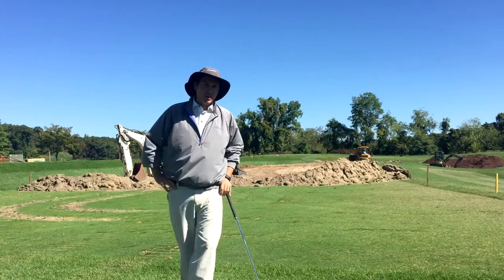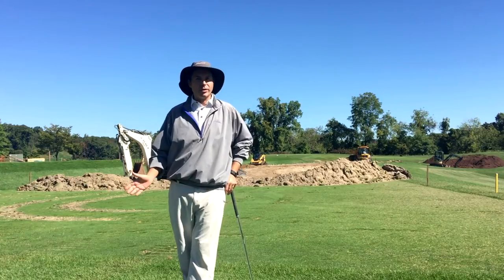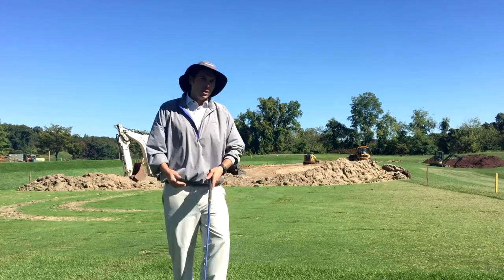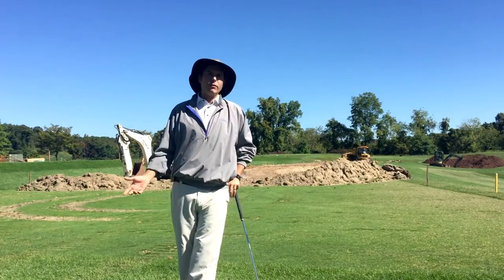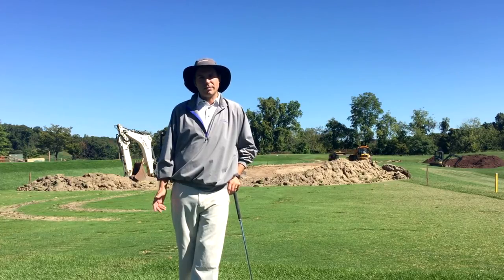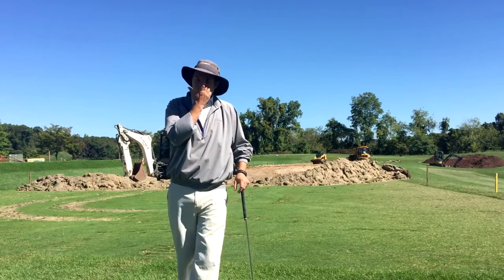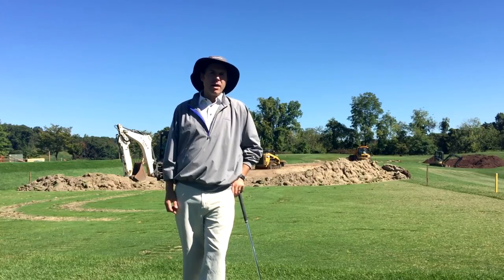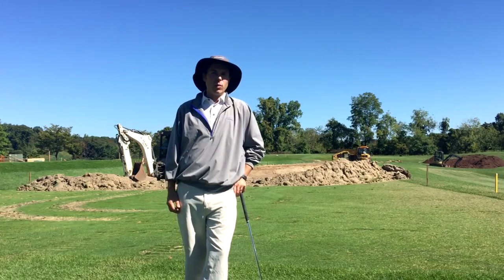Building a NEW golf swing for 2017!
WATCH THIS to learn how you can play your BEST GOLF EVER in 2017!